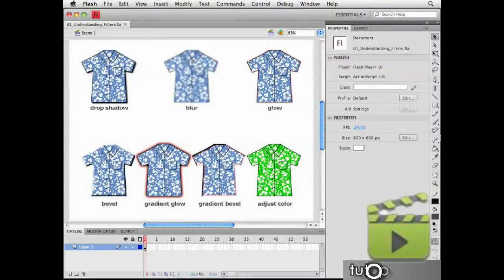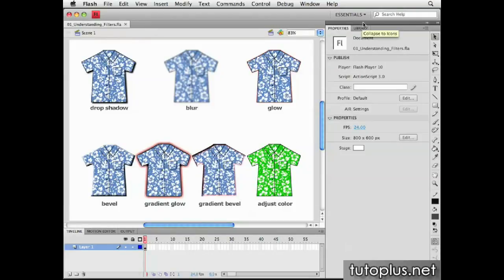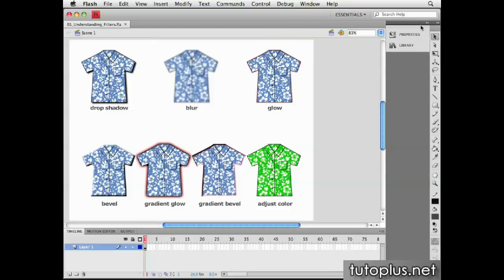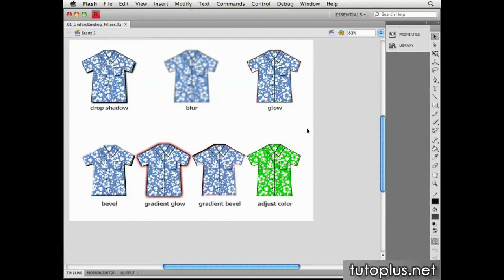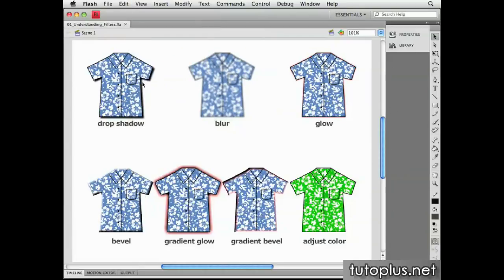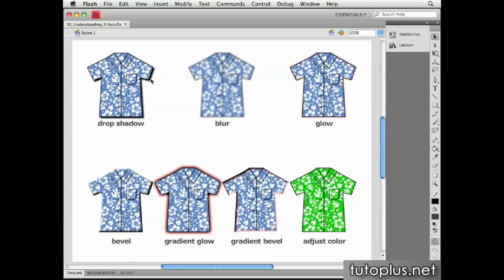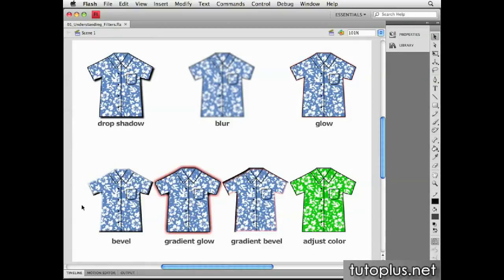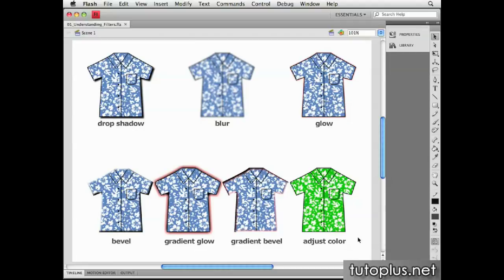Flash Tutorial Understanding filters